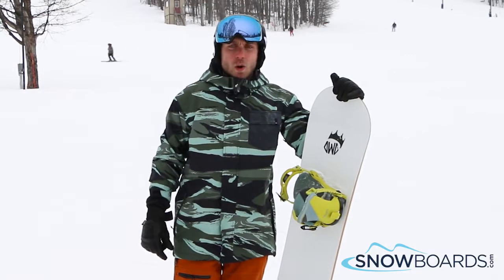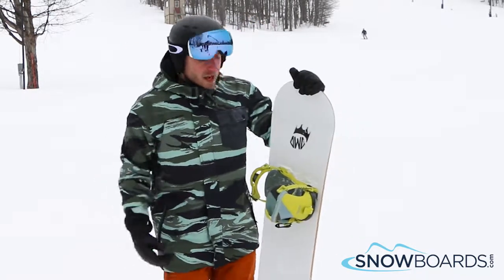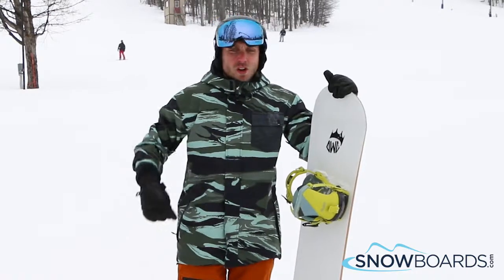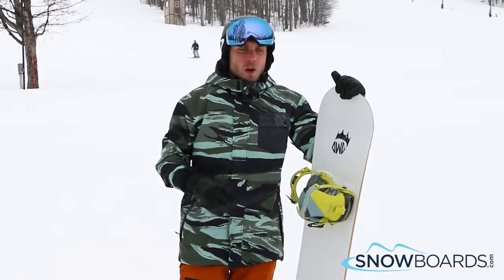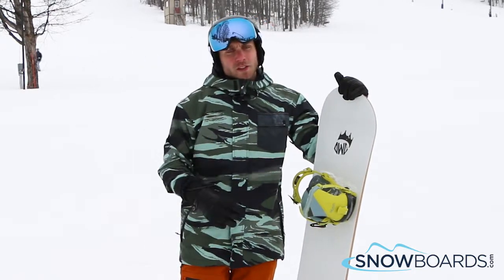Trevor's Review-Dinosaurs Will Die Bogart Snowboard 2018-Snowboards.com 25 40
The Dinosaurs Will Die Bogart Snowboard is the wickedly-cool brainchild of pro boarder Ben Bogart and artist Big Mike, better known as Zeachman. With a killer board construction designed by Bogart and a truly one-of-kind bottom graphic done by Big Mike, the Bogart Board is a product of creative collaboration at its finest. The winner of a 2016 Good Wood Best of Park award, this freestyle-friendly board is king in the park. The Goldicam flat camber profile is a happy medium between a rockered and camber board; ultra-maneuverable and poppy, the Bogart will put a smile on your face no matter the terrain. The light, high-quality structure of the sintered base keeps you zipping at top speeds, and the medium-soft flex of the board makes it just as carvable as it is jibbable and jumpable.